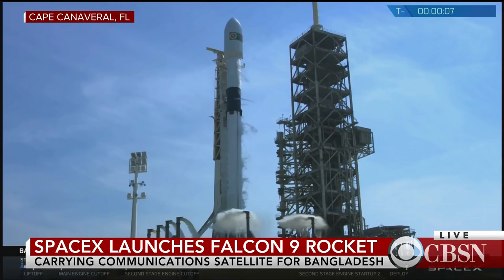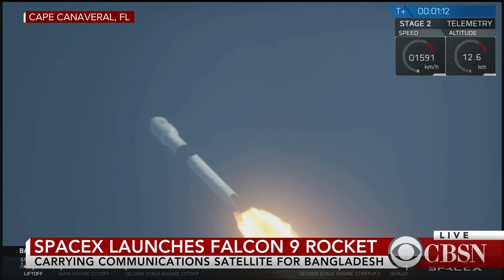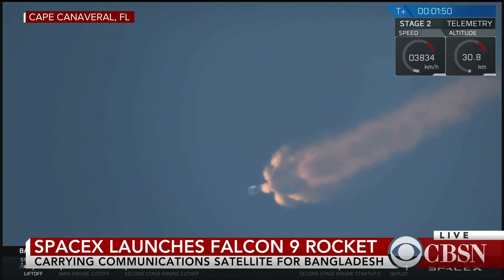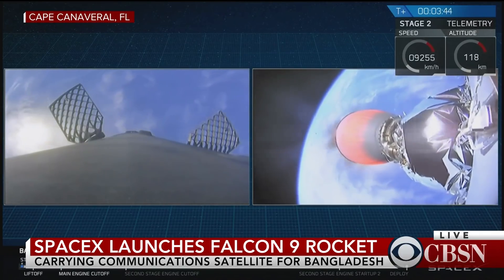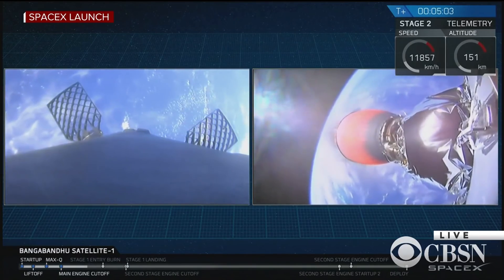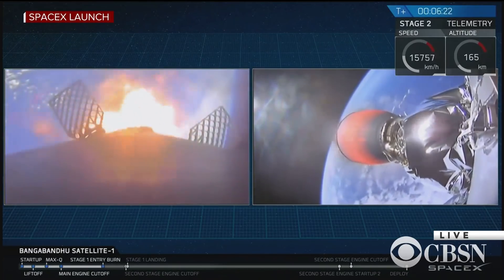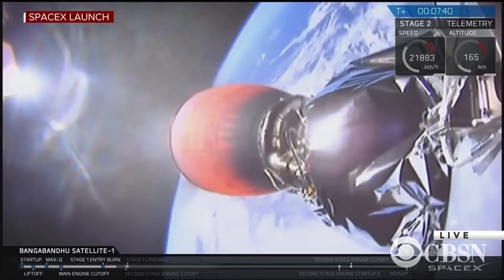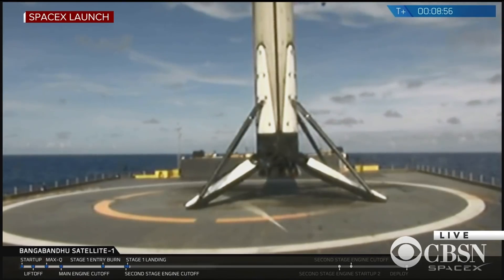Upgraded SpaceX Falcon 9 rocket launched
SpaceX successfully launched its first "block 5" Falcon 9 rocket, carrying a satellite for Bangladesh. Then the rocket's first stage made a safe landing on an offshore droneship -- the 25th such recovery for SpaceX so far.